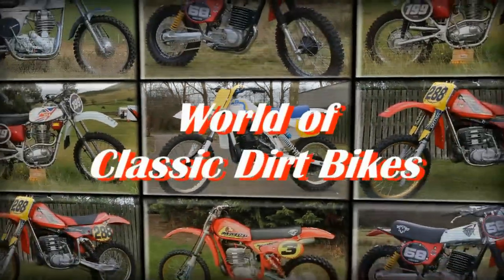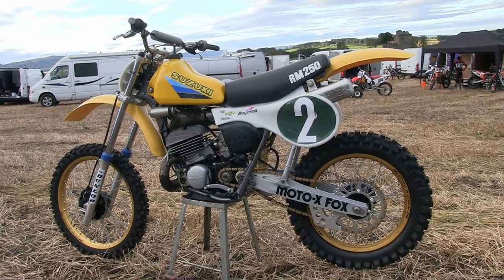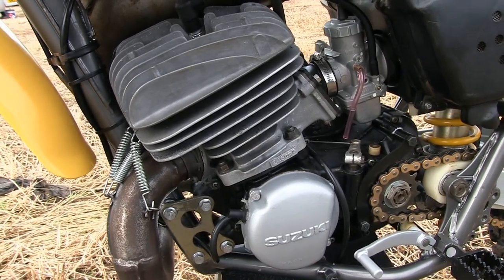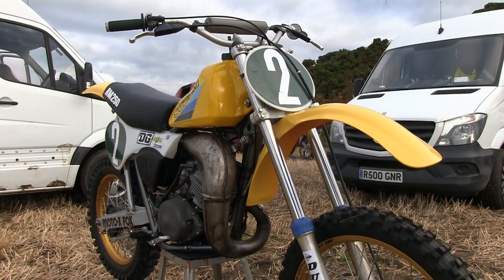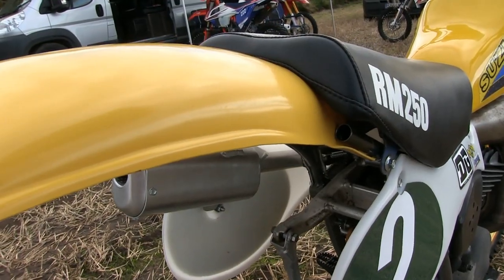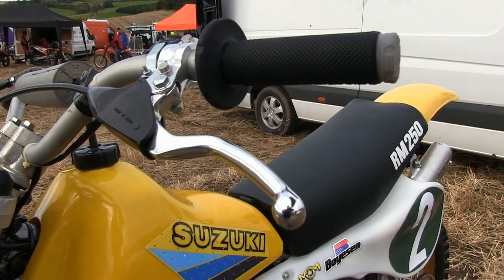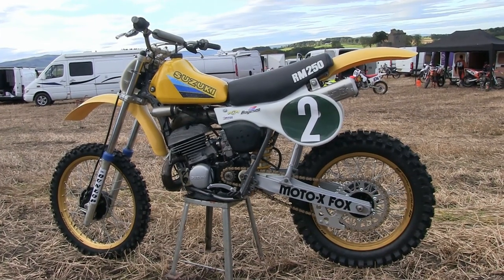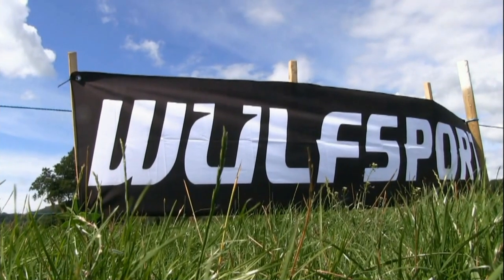Classic Dirt Bikes "1981 Suzuki RM 250 Evolution Bike"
A short and brief look at what was an iconic motocross machine from Suzuki in 1981. This bike is by no means an original machine from that period but is still a good example of one of these iconic machines from Suzuki.